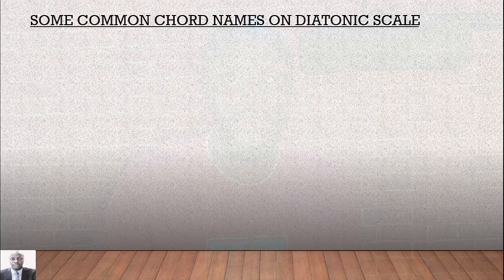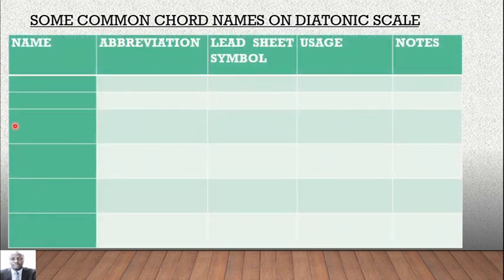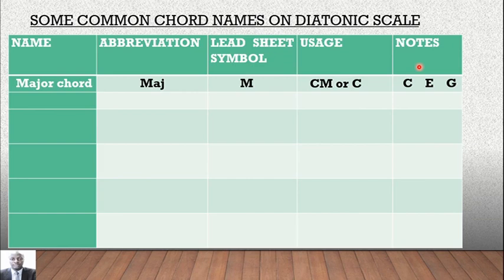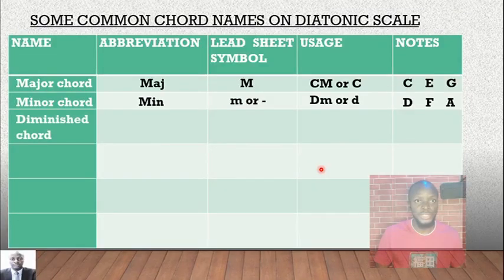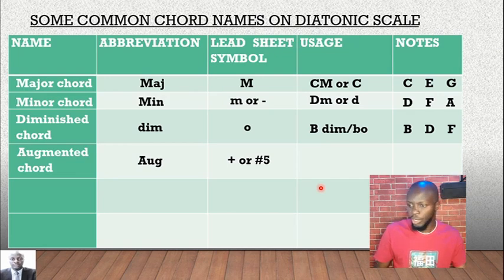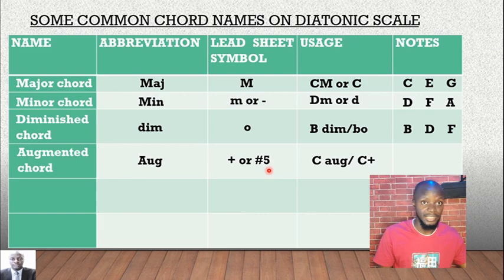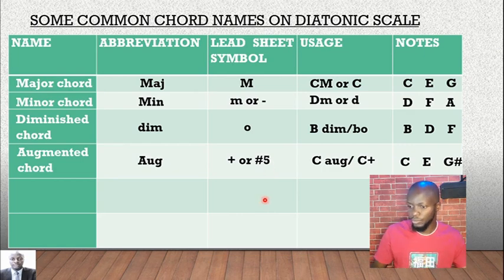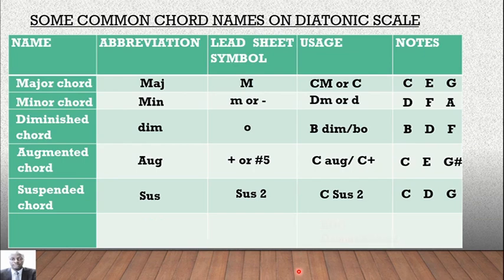Decoding the Secret Language of Music Chord Symbols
Welcome to our comprehensive guide on music chord symbols!

Whether you're a beginner or looking to brush up on your music theory knowledge, this video breaks down everything you need to know about chord symbols and how they’re used in modern music.

In this video, we’ll cover:
- What are chord symbols? – Learn the basics of chord symbols and how they represent the harmonic structure of music.
- Major and Minor Chords – Understand the difference between major and minor chords and how to recognize their symbols.
- Seventh Chords, Suspended Chords, and More – Dive into more complex chord types such as 7th, suspended, diminished, and augmented chords.
- How to Read Chord Symbols on Sheet Music – Learn how chord symbols are written in standard music notation, from the basics to more advanced variations.

By the end of this video, you'll have a solid grasp of chord symbols, helping you play and understand music more fluently. If you're ready to level up your music theory knowledge and start recognizing and using chord symbols with confidence, this video is for you!

Timestamps
0:00 – Introduction
1:24 – What Are Music Chord Symbols?
3:47 – How to Read the Major and Minor Chords on Sheet Music
5:20 – Diminished and Augmented Chord Symbols
7:54 – How to Read the suspended Chords on Sheet Music

Let’s dive in and make learning music fun and easy! 🎶🎸🎹